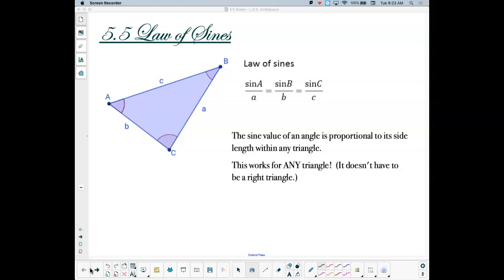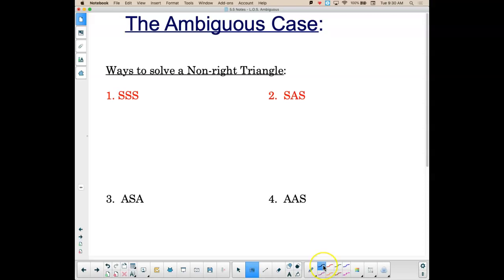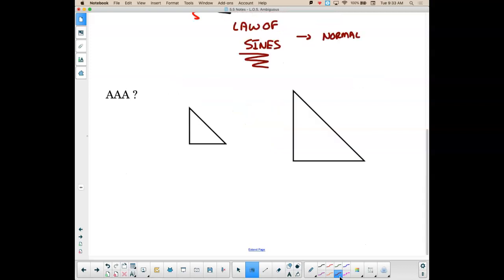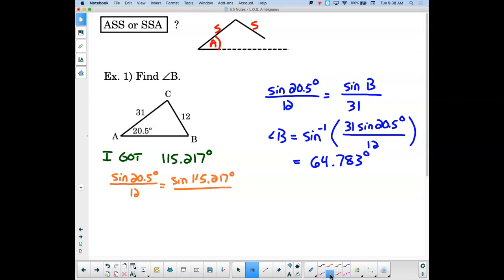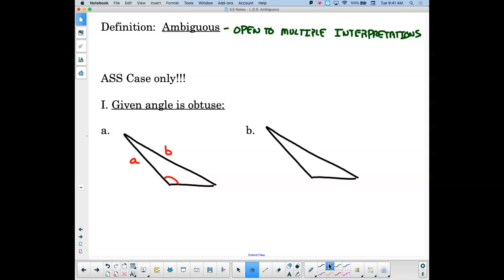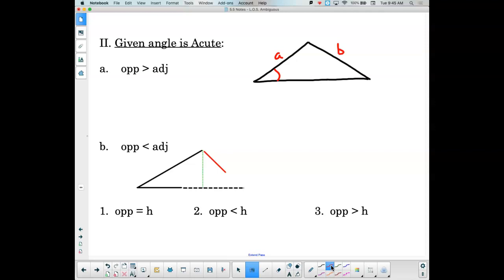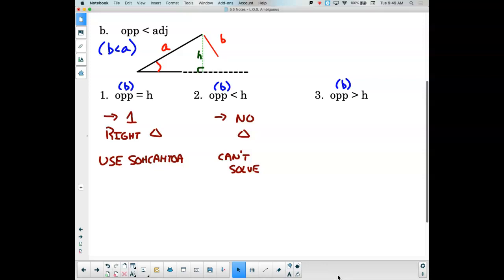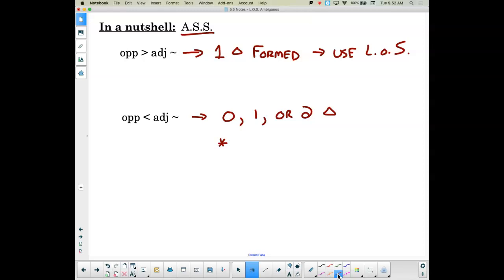T Feb. 25 - 5.5 Day Two Part 1